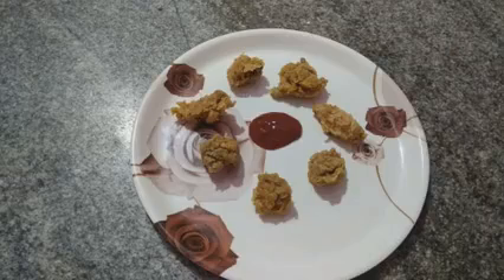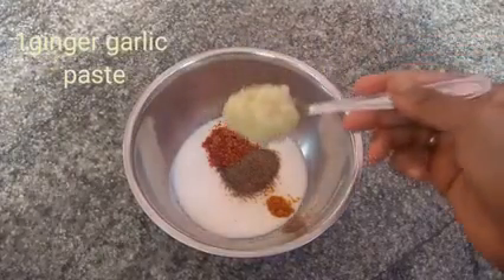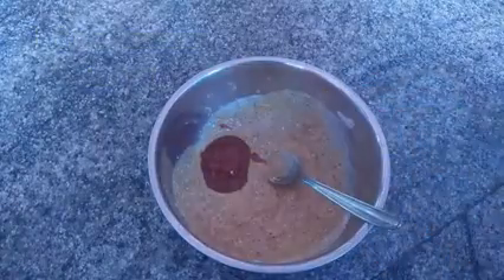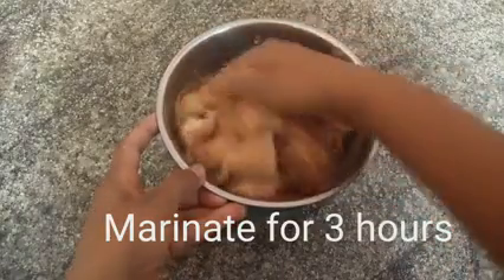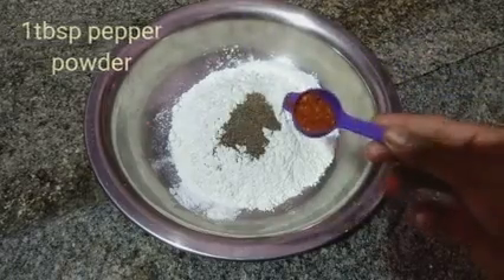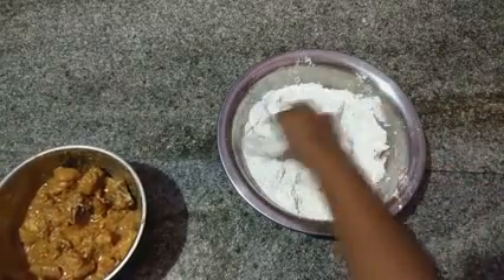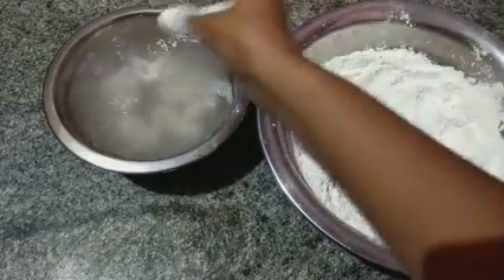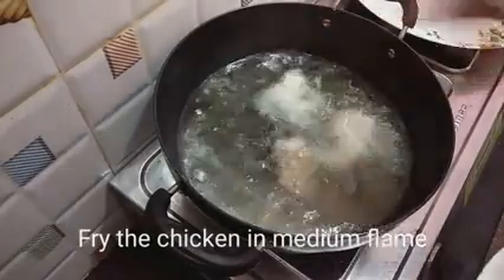How to make KFC chicken at home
Thanks guys for watching this video, Do let me know your queries in the comment section.

KFC chicken
KFC
KFC recipes
Crispy chicken